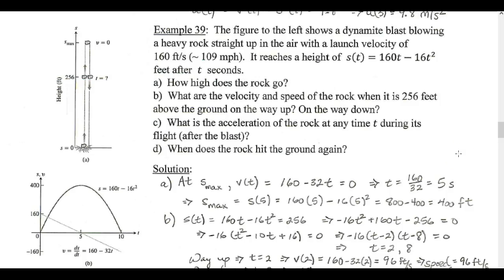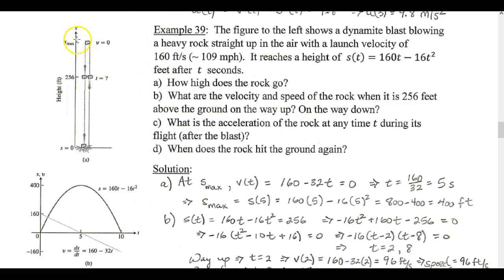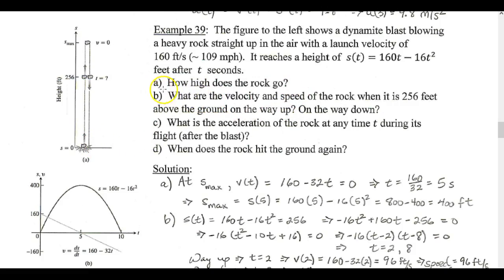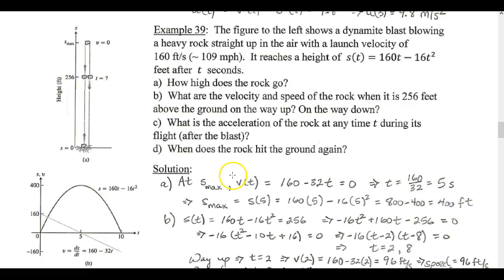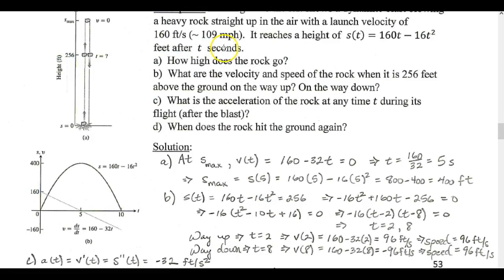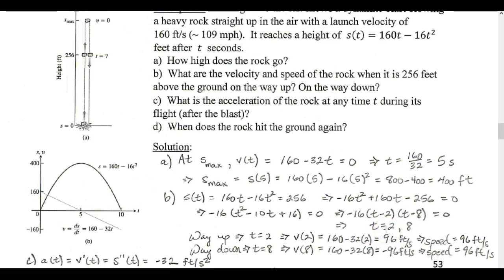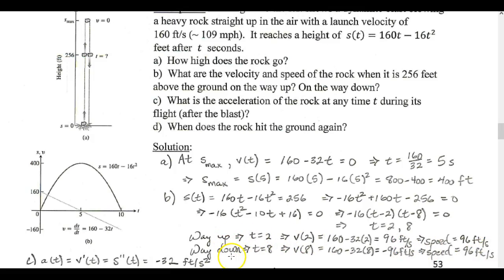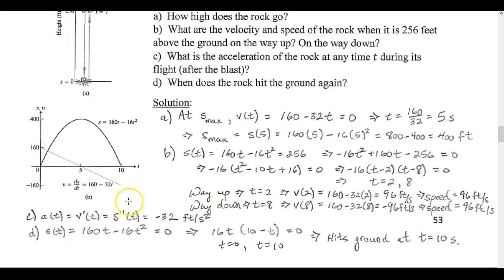Calculus I Class Notes - Example 39